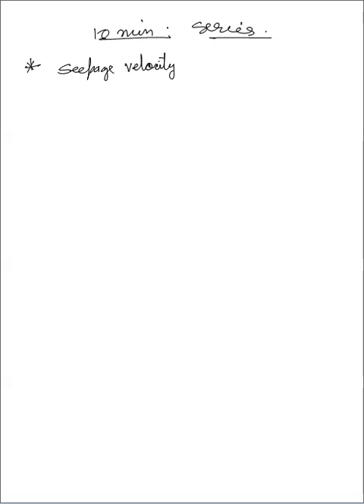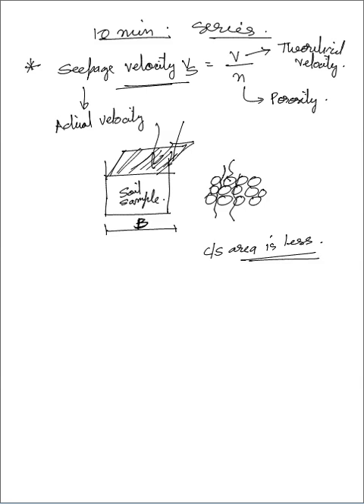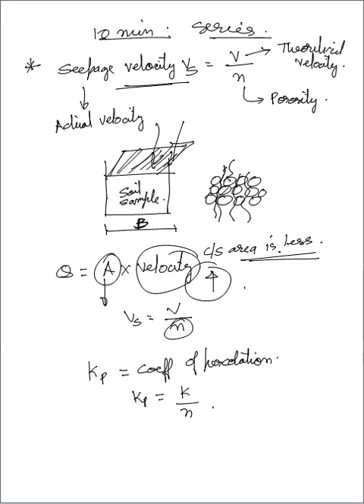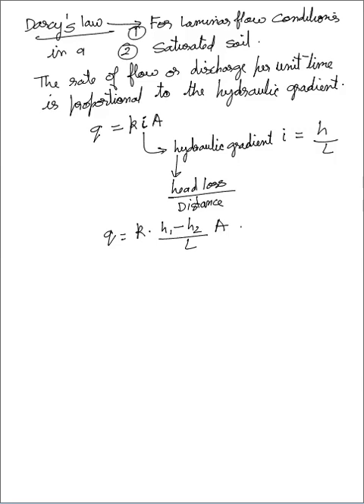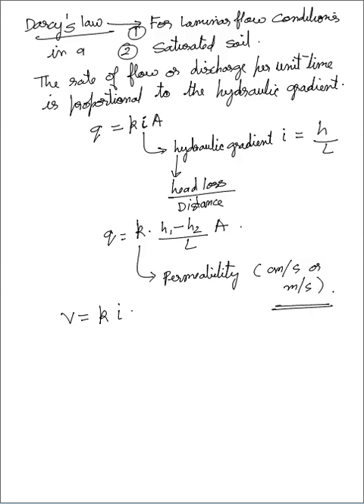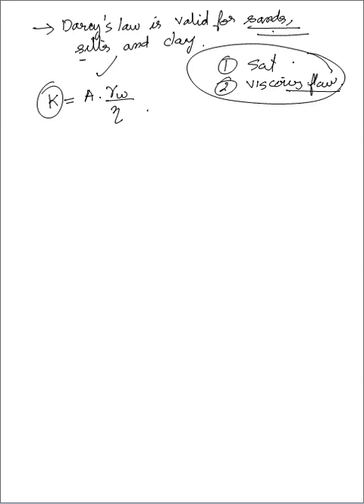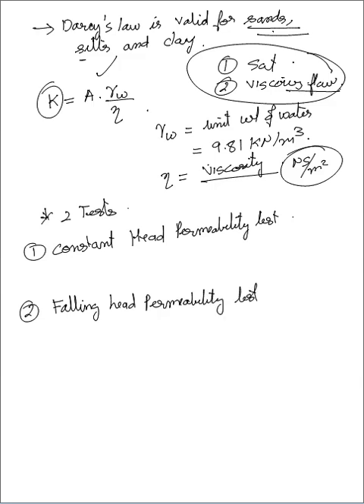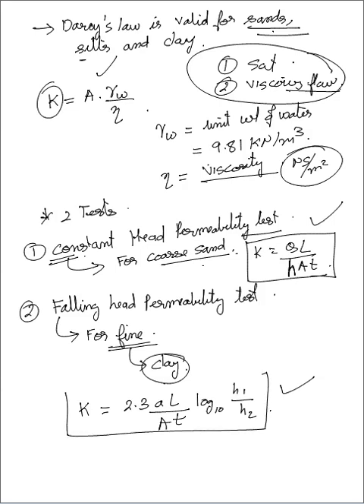10 Min Series Civil Engineering GATE/ IES and State PCS exams By KUSHAL SIR JETS ACADEMY